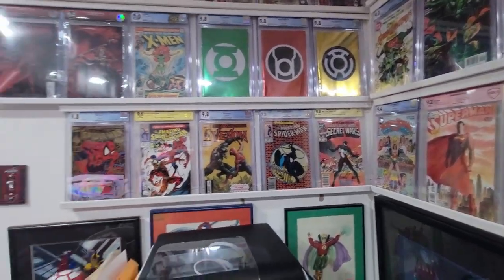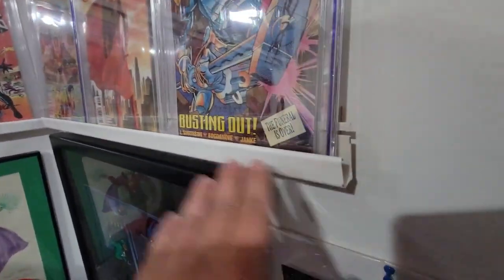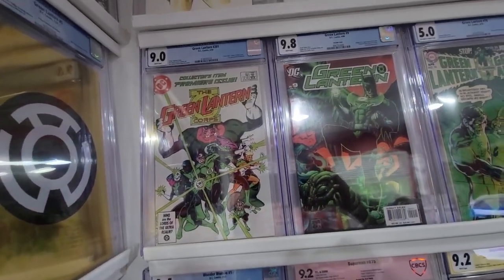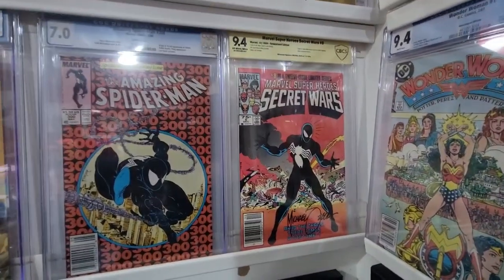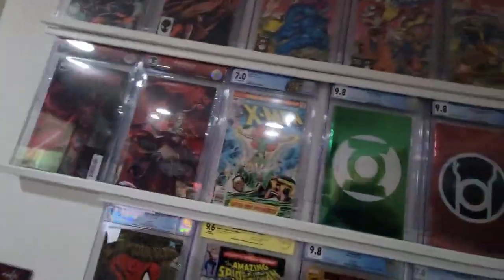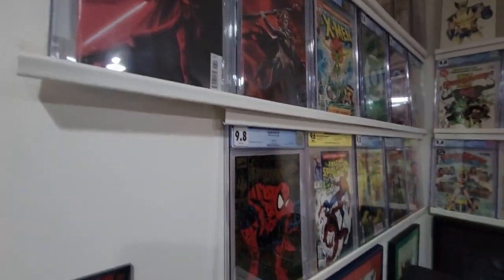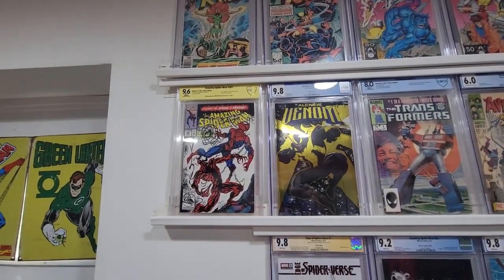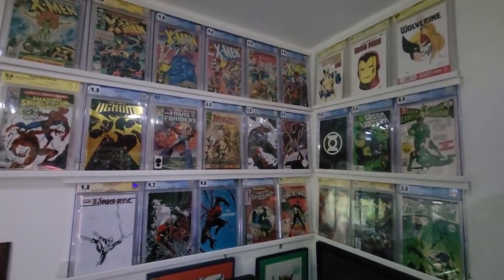Comic Wall Tour + Build Breakdown | Inside The Slabatorium!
Ever wonder how The Slabatorium came to life?
Well, here’s your backstage pass! 🎬✨

In this video, I’ll walk you through what I used to build the wall — from setup to supplies — and, of course, highlight some of the epic books currently on display.

Then, it’s time for a refresh! I’ll update the wall and reveal the latest slabs that earned their spot in... The Slabatorium! 💥📚